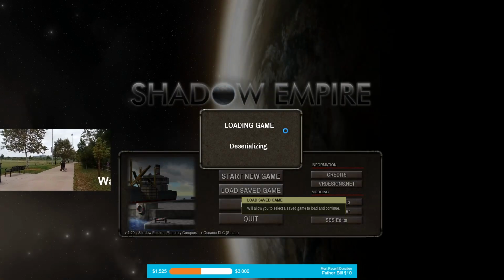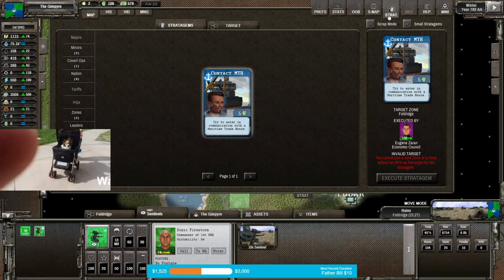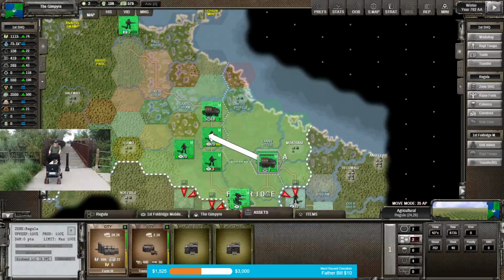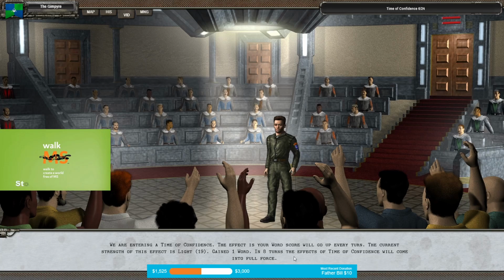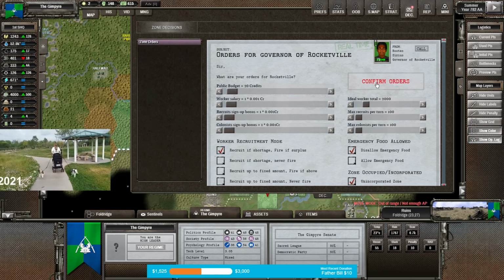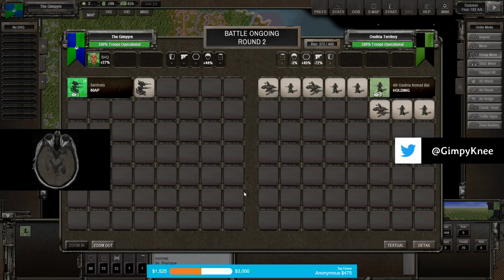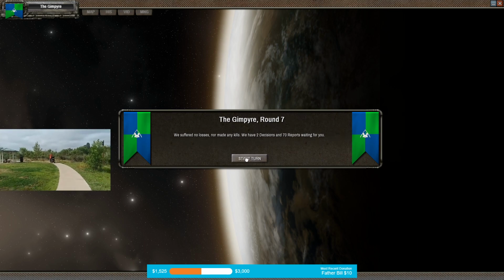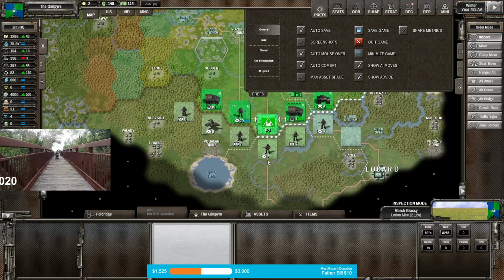Shadow Empire - Part 7 - The Learning Curve is a Lie